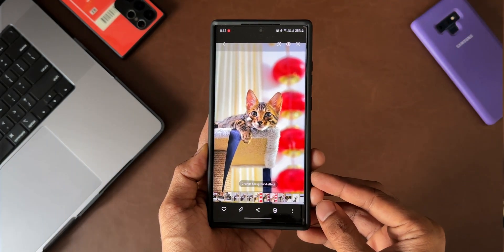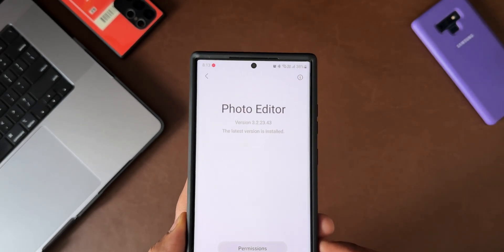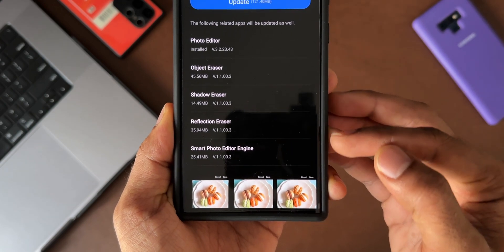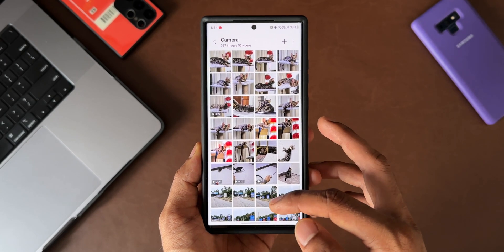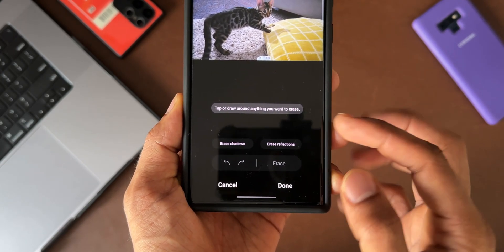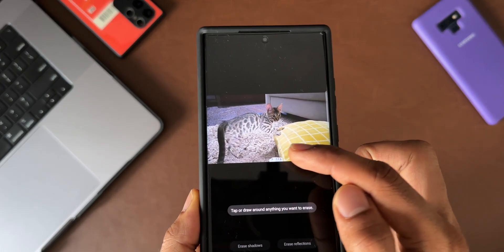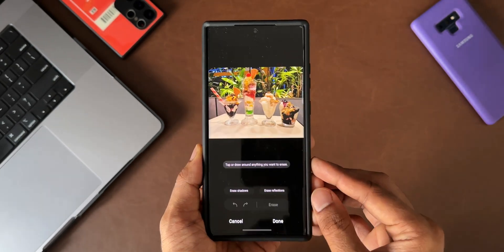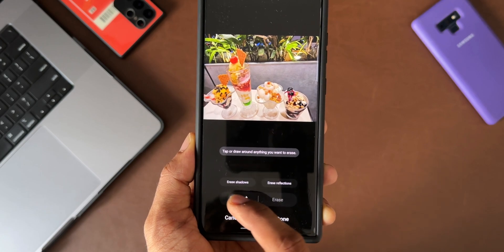NEW UPDATE for Samsung Photo Editor !